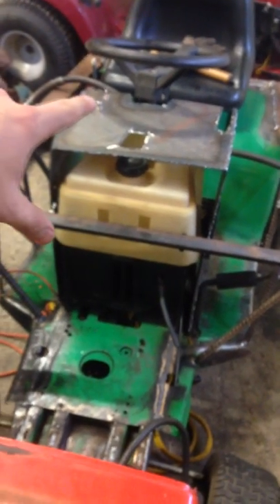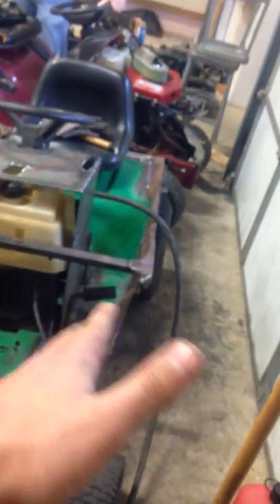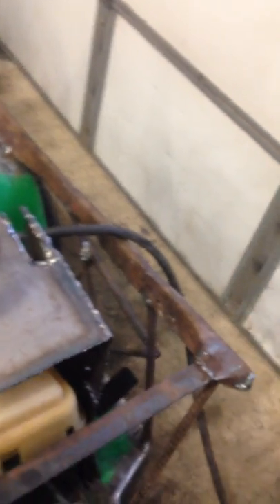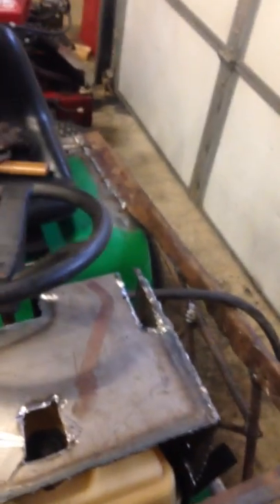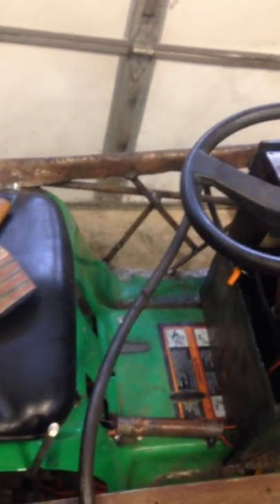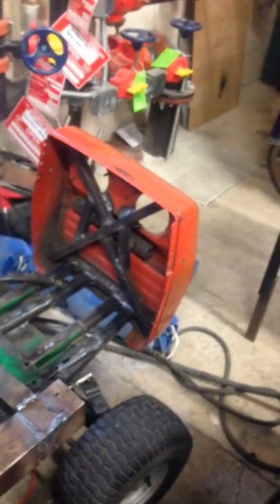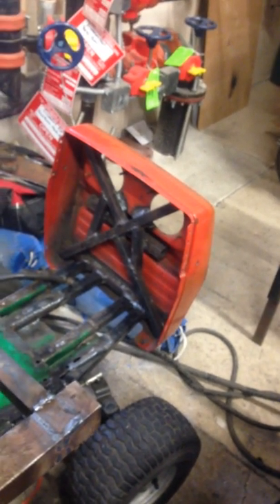Update on my 2016 Derby Lawnmower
I am almost done with the lawnmower I only have a few more things to do before it starts to run. I also have a video update coming up very soon on my 2016 derby car.